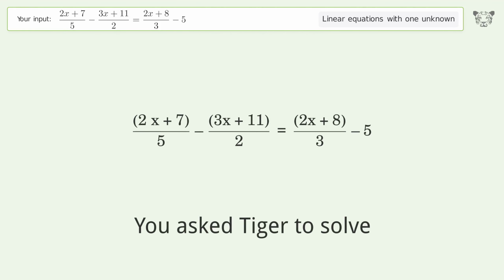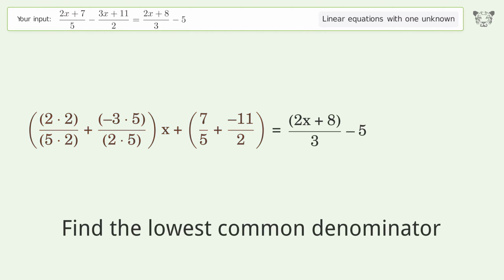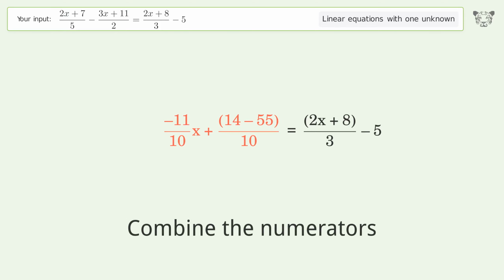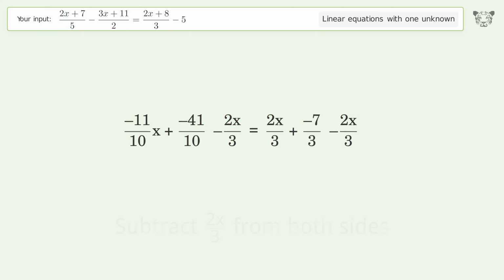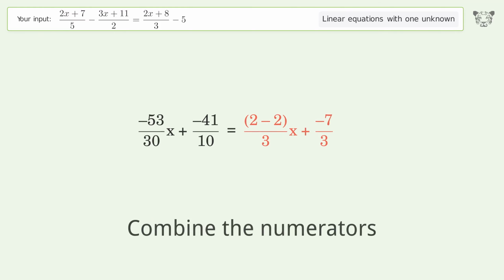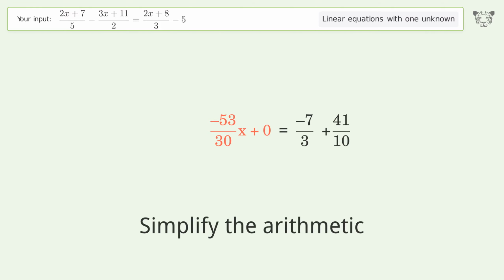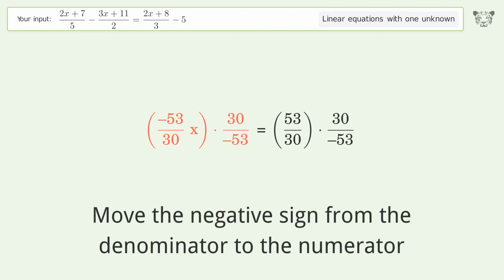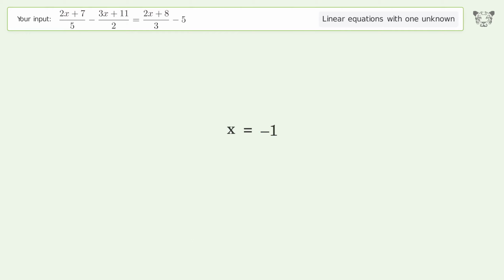Solve (2x+7)/5-(3x+11)/2=(2x+8)/3-5: Linear Equation Video Solution | Tiger Algebra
Struggling with (2x+7)/5-(3x+11)/2=(2x+8)/3-5? Watch our step-by-step video on Tiger Algebra to master this linear equation effortlessly.